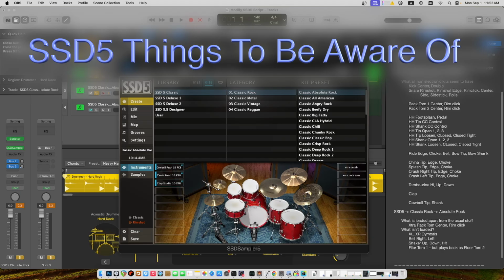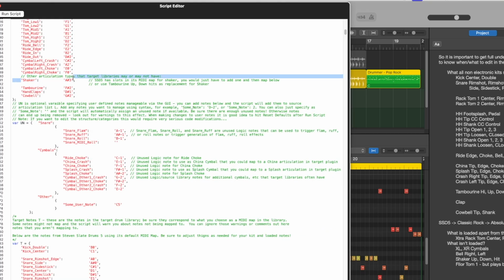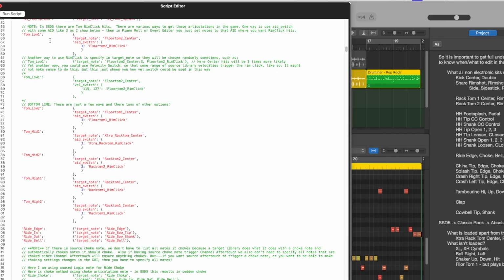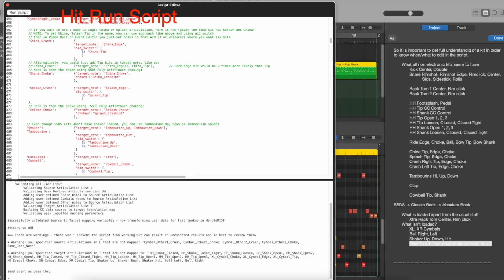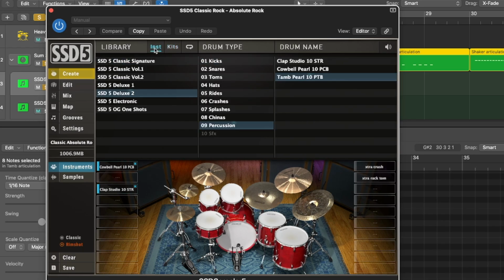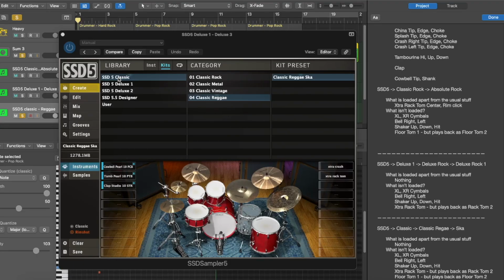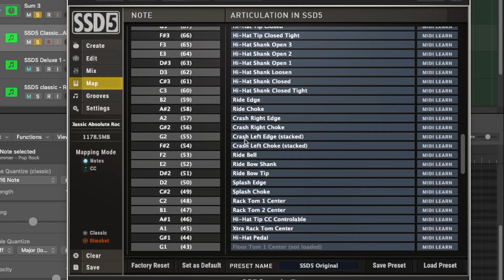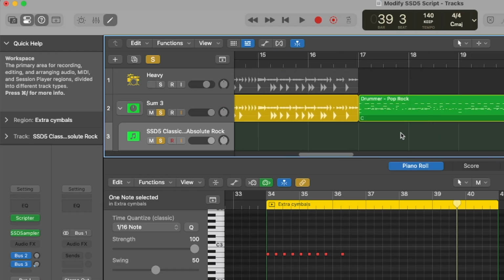Logic Drums To Anything - Tutorial: How To Use Script With Any Steven Slate 5 Drums Kit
🥁🪘 🥁🪘 In this video I show you step by step how to modify a *Logic Drums To Anything* MIDI Script for one *Steven Slate Drums 5* kit to work with any other *Steven Slate Drums 5* kit.

My *Logic Drums To Anything* download  - which is the *most advanced drum mapping system in existence* - comes with included scripts for *Addictive Drums2, Superior Drummer 3, EZDrummer 3, Steven Slate Drums 5, Get Good Drums, MixWave, Native Instruments Studio Drummer, DrumMicA, IK MOBO Drum, Roland TD17* as well as an extensive user guide are here:

The included *Steven Slate Drums 5* script is set up for its *SSD5 Classic - Classic Rock - Absolute Rock Preset*, and I show you examples of how to edit the drum mapping script to work with other Steven Slate Drums 5 kits.

I show everything in super detail and In the end you will see that the process is actually quite easy, and can be adapted to Steven Slate Drums 5 add on kits as well.

Important drum mapping features:

🥁 🥁 Deals with variety of drum or percussion library functionality, including use of CC data, Cymbal choking, generating Snare flams/ruffs/rolls even if target library has no flam/ruff/roll articulations.

🥁 🥁 Handles mapping of Logic High Hat grooves, so that High Hats from DKD or Drummer play back in a third party library.  Also can map high hat open closed levels from any other source to any target library.

🥁 🥁 Can perform automatic High Hat pedal closed/chick and splash detection based on raw CC data

🥁 🥁 Functions as a general articulation switcher

🥁 🥁 Can perform translation of source library CC and Aftertouch data to target library.

🥁 🥁 Enables unified approach to drums editing

🥁 🥁 Can map several input notes to same target note

🥁 🥁 Can map a Logic note to several target library notes randomly

🥁 🥁 Supports velocity-based articulation switching

🥁 🥁 Can assign Articulation IDs (AIDs) automatically

🥁 🥁 Preserves original note lengths

🥁 🥁 Extensively validates user input data

🥁 🥁 Script data structures enable lots of customization

*Example Logic to Anything Drum Mapping Scripts For Target Libraries I Tested:*

LogicDrumsTo_AD2
LogicDrumsTo_EZD3
LogicDrumsTo_SD3
LogicDrumsTo_SSD5
LogicDrumsTo_NISD
LogicDrumsTo_GGD
LogicDrumsTo_DrumMicA
LogicDrumsTo_MixWave
LogicDrumsTo_MOBO
LogicDrumsTo_EZD3-LatinPercussion

*Example Anything to Anything Drum Mapping Scripts For Libraries I Tested:*

SD3_To_AD2
SD3_To_EZD3
AD2_To_SD3
GGD_To_EZD3
TD17_To_AD2
TD17_To_Logic
EZD3_To_Logic
EZD3_To_GGD
EZD3_To_SD3

00:00 - Introduction
01:37 - Steven Slate Drums 5 Default Standard MIDI Map
02:24 - Default Steven Slate Drums 5 Script
05:41 - Default Logic to Steven Slate Drums 5 Mapping
07:59 - Typical Things To Keep In Mind From Kit To Kit
09:39 - Cymbal Choking In Steven Slate Drums
11:05 - Mapping Logic Percussion To Steven Slate Drums
12:32 - Testing Playback Through Script
13:28 - More On Articulation Switching
15:39 - Adding Percussion In Steven Slate If It Isn’t Already There
16:22 - Getting Any Steven Slate Drums Kit To Work With Script
17:03 - See What Needs To Change In Script
19:13 - Confirm Playback In Other Steven Slate Drums Kit
20:03 - Second Example Of A Steven Slate Drums Kit
21:26 - Verifying Playback Of Second Steven Slate Drums Example
22:24 - Adding Extra Cymbals To Steven Slate Drums
24:09 - Modify Script For Extra Cymbals
26:02 - Using Logic User Defined Notes For Extra Cymbals
27:53 - Summary